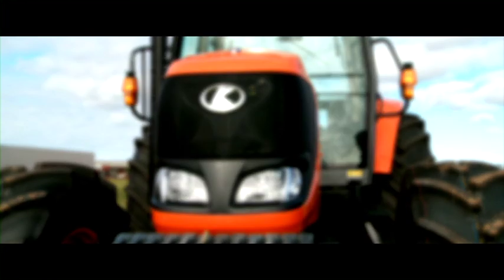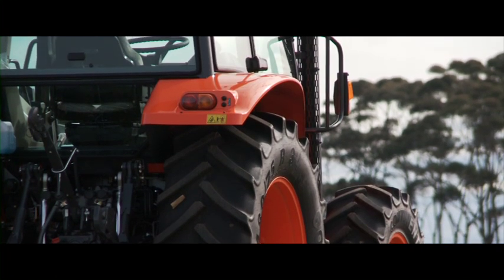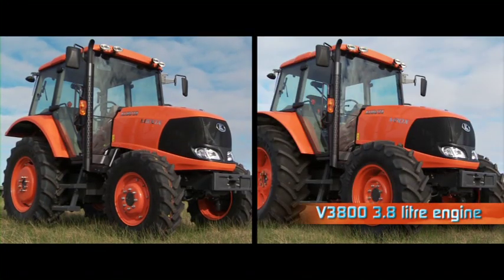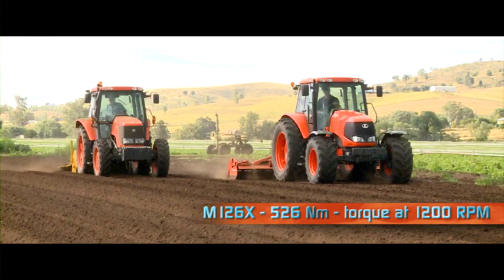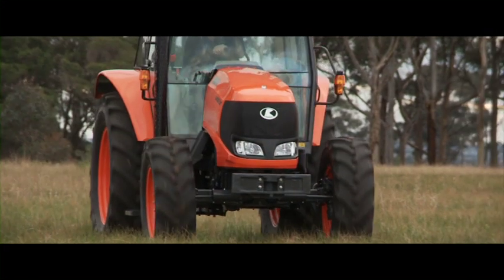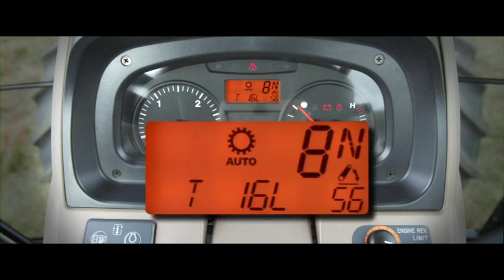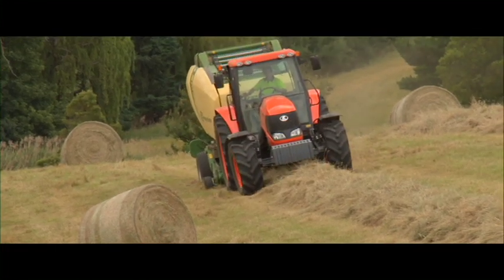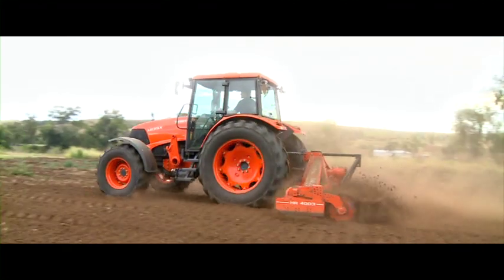Kubota M100X - M135X tractors. Lifes easy with Yarra Valley Ag...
M100X/M110X/M126X/M135X
With increased horsepower, enhanced management control, and amazing
versatility, the new M100X/M110X/M126X/M135X deluxe farm tractors let
you take on any tough job